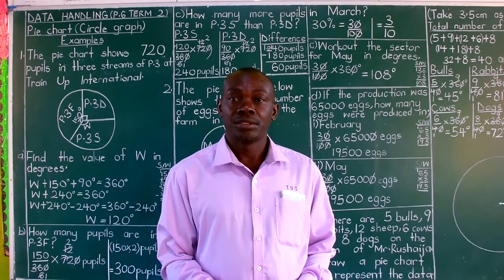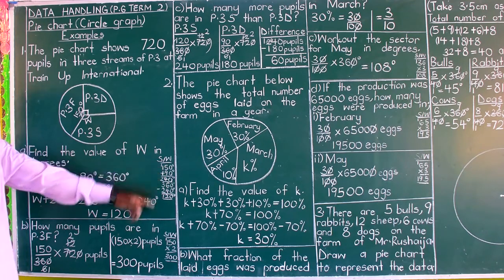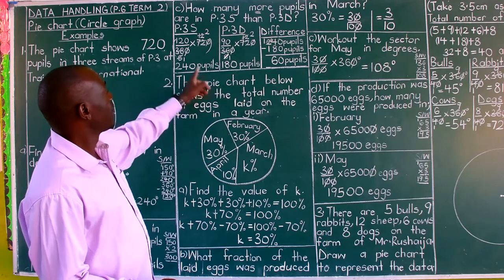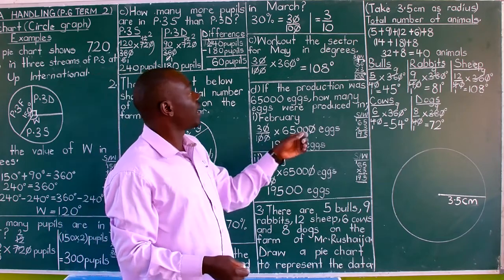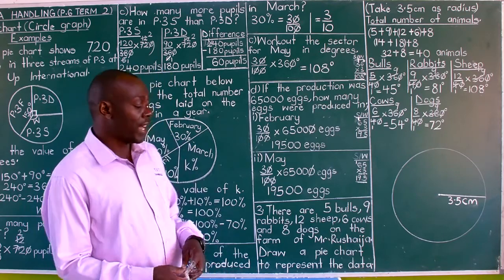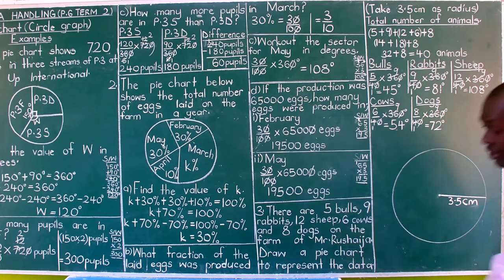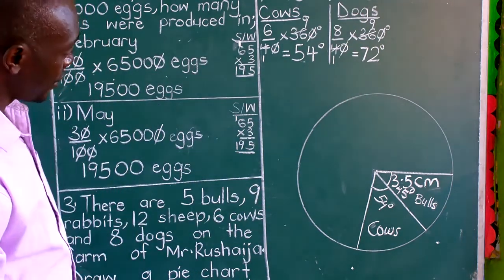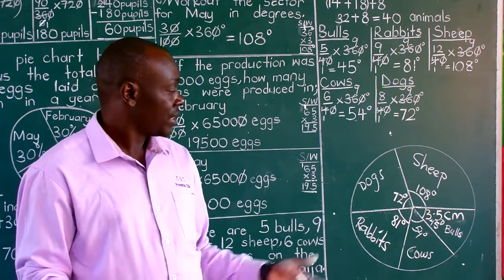P.6 MATH TERM 2 DATA HANDLING